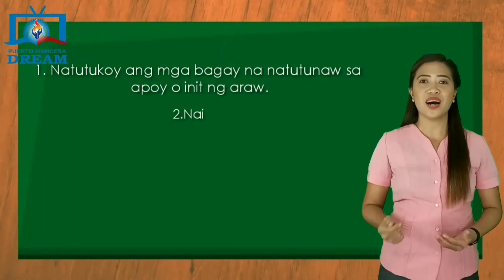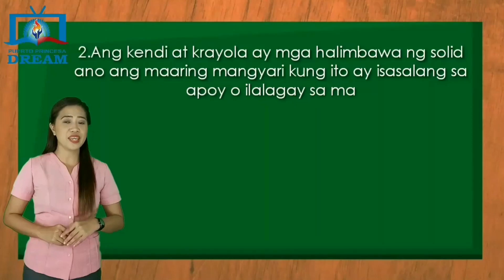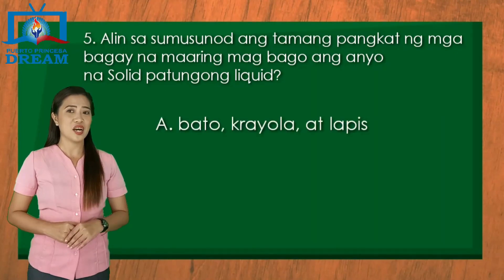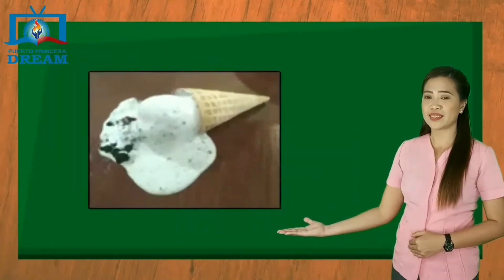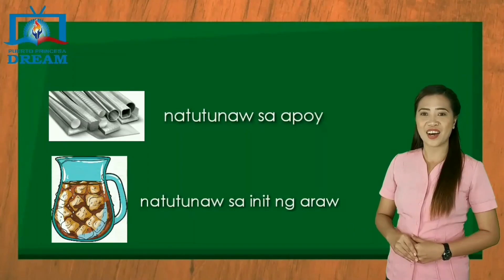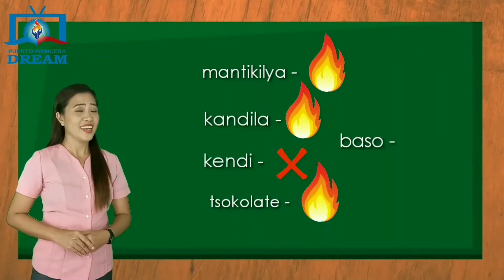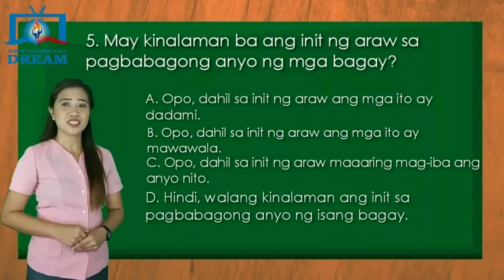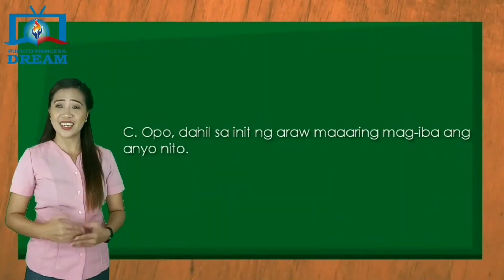Science Grade3 Quarter1 Week3 Episode3 Pagbabagong Anyo ng Solid Patungong Liquid